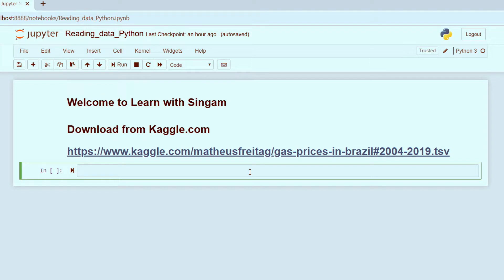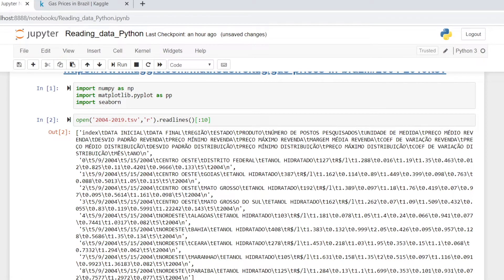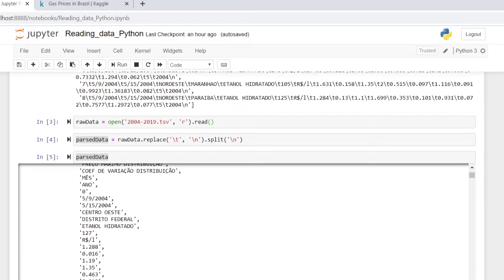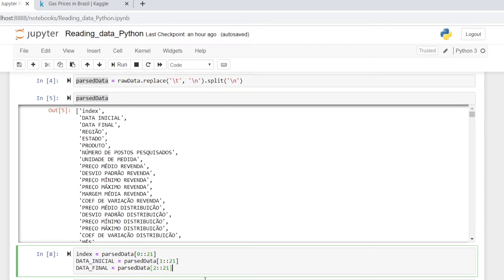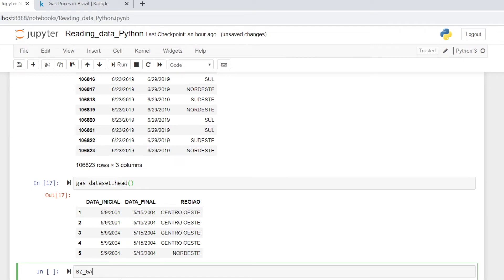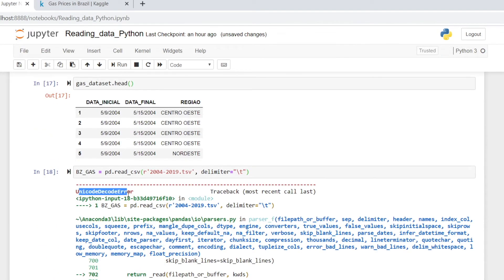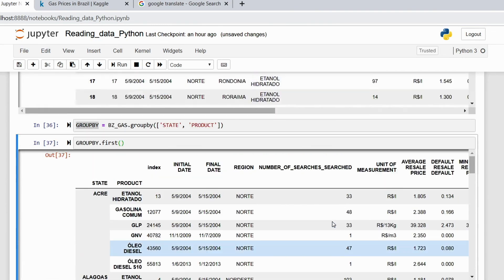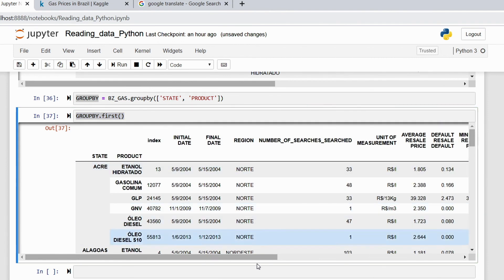Data science tutorial for beginners using python in Tamil - Reading data - Intro to pandas- Part #5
Introduction to Python for Datascience, Reading data - Intro to pandas.
Reference book Head First Python
Team
Editing
Aishwarya Sampath
Balaji Aravindhan Pandian